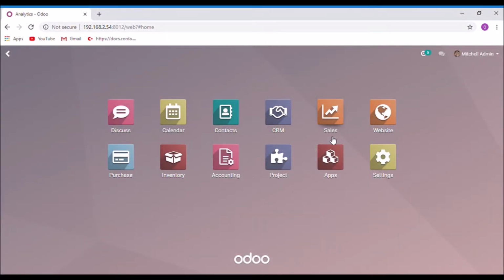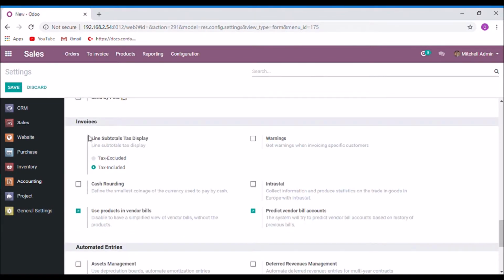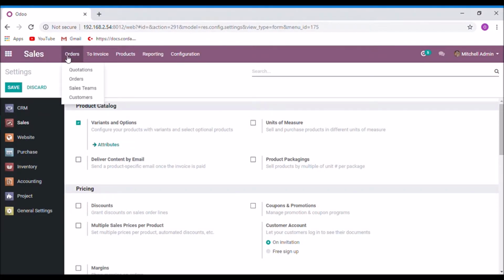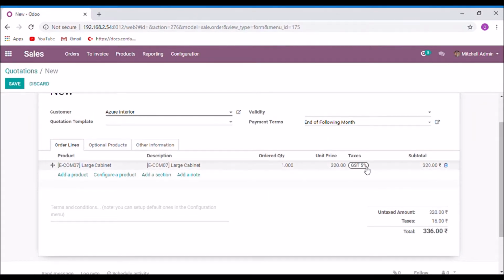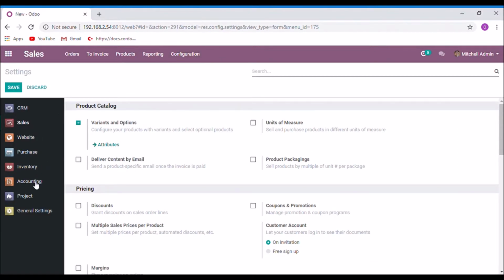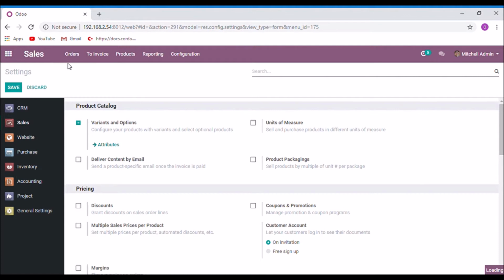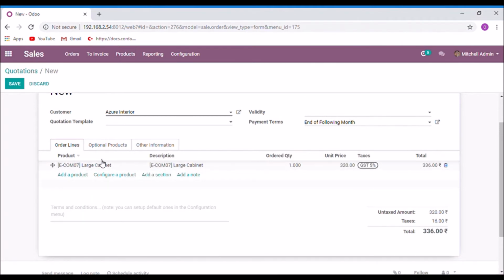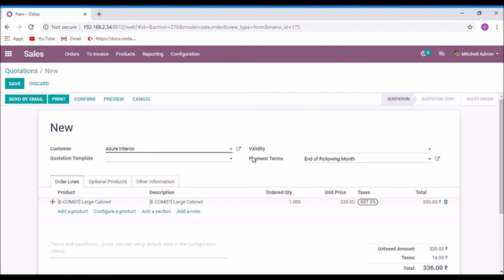Displays Tax Included and Tax Excluded in Sales Order - OdooV12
Sales order with Tax-Included and Tax-Excluded

Displays Tax-Included and Tax-Excluded in Sales Order - Odoo v12

Odoo sales supports the sales order with tax included price and tax excluded price. The tax included price will add the tax with the product price and it will shows the total amount. Which means the shown amount is the tax applied amount.

Tax excluded means the tax will not add with the product price. In the sales order we can see that tax in the order lines. But the shown amount is the price of the product. Taxes are applied on finally with the subtotal.